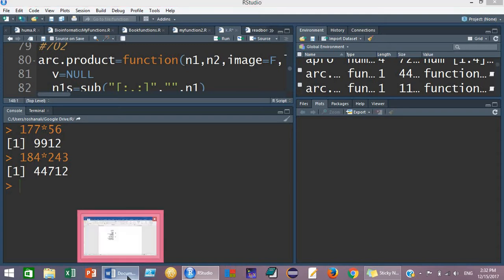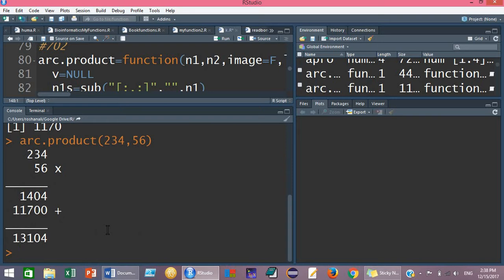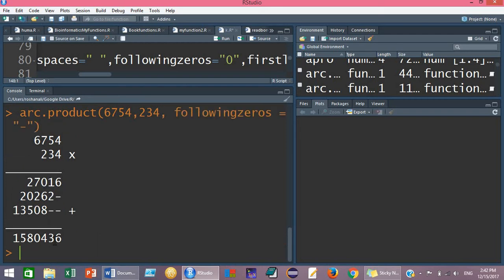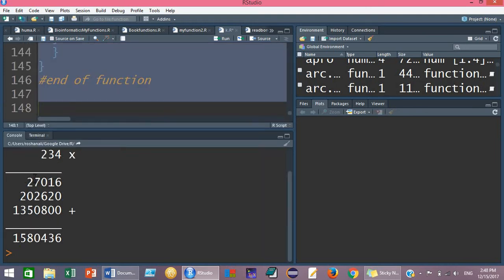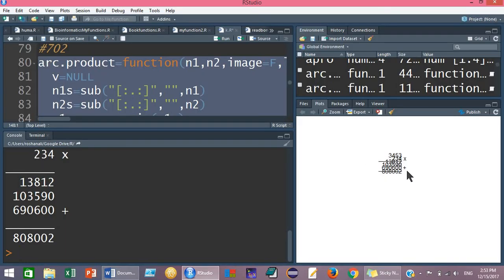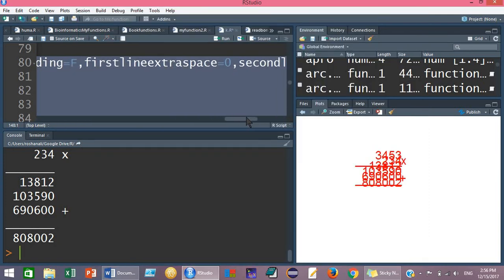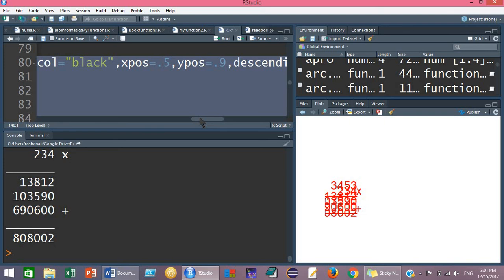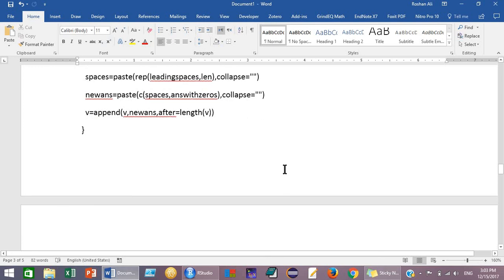How to Write Custom Functions in R: Step-by-Step Multiplication Generator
Learn how to build a custom user-defined function in R from scratch! In this tutorial, we create a step-by-step manual multiplication function (`ar.product`) that formats arithmetic steps, handles custom symbols, and generates high-resolution graphical outputs for reports and Word documents.

📊 Timestamps & Code Breakdown:
00:00 - Introduction to Custom R Functions
00:05 - Overview of Manual Multiplication Output in R
00:35 - Introducing the Custom `ar.product()` Function (Dedicated to Prof. Claude W. dePamphilis)
01:31 - Multiplying Single-Digit and Multi-Digit Numbers
03:00 - Customizing Symbols: Leading Spaces & Following Zeros
04:45 - Changing Multiplication & Addition Operators
05:54 - Customizing Divider Lines & Ascending/Descending Order
07:33 - Exporting Outputs as Images for MS Word
08:50 - Styling Options: Changing Text Color, Size, and Line Spacing
11:27 - Adjusting X and Y Coordinates for Plot Layouts
13:03 - Full Source Code Walkthrough & How to Copy It

💡 What You'll Learn:
- How to write custom user-defined functions in R
- Formatting string and numeric alignments for step-by-step math
- Customizing plot graphics, text size, colors, and line spacing in RStudio
- Exporting graphical calculation results directly into documents

The code of the function is shown in the video. With this function your multiplication output will look like
23
 4 X
92